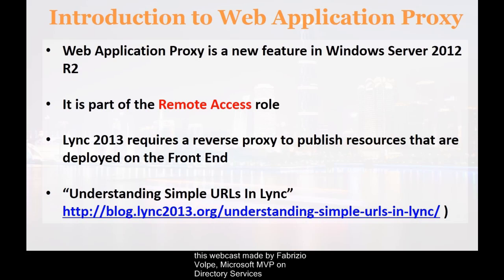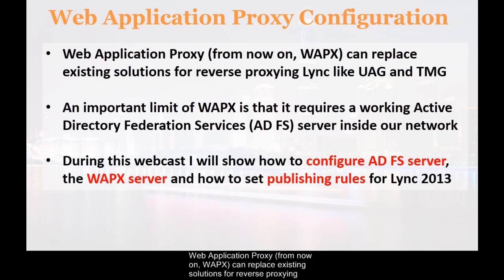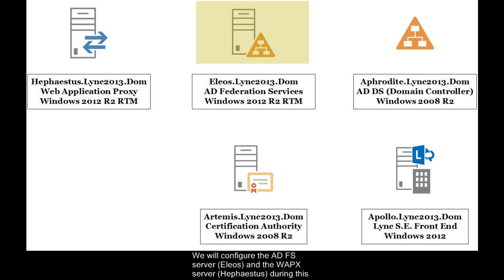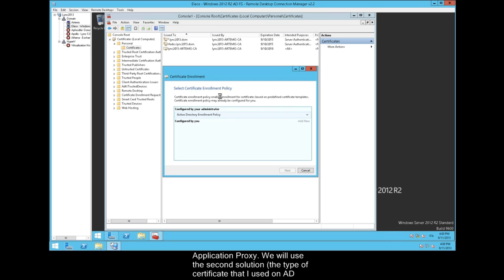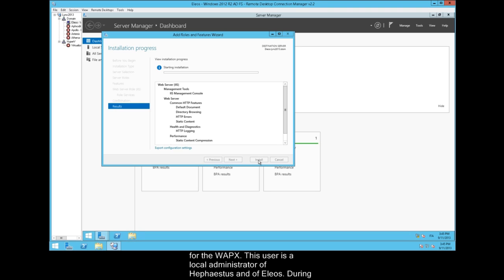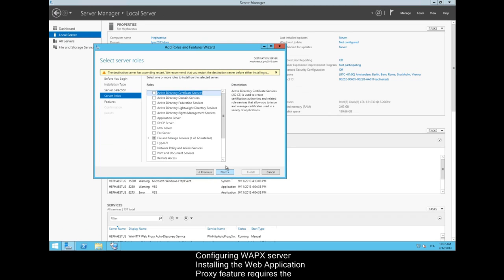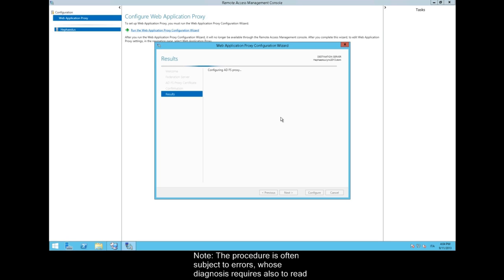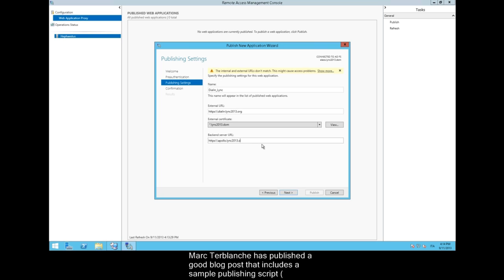Configuring Windows 2012 R2 Web Application Proxy to publish Lync 2013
Web Application Proxy is a new feature in Windows Server 2012 R2. It is part of the Remote Access role service in and provides reverse proxy functionality to publish web applications inside the corporate network and make them available to users outside our internal deployment.

Lync 2013 requires a reverse proxy to publish resources that are deployed on the Front End including the dialin and meet pages (for more details please read my post "Understanding Simple URLs In Lync"

Web Application Proxy (from now on, WAPX) can replace existing solutions for reverse proxying Lync like UAG and TMG. An important limit of WAPX is that it requires a working Active Directory Federation Services (AD FS) server inside our network. It is a pre-requirement and the configuration of WAPX will not accomplish if the connection with AD FS is not running in the right manner. During this webcast I will show how to configure AD FS server, the WAPX server and how to set publishing rules for Lync 2013.

A short Explanation of the outline of the test lab

The test deployment is made up by a Domain Controller (Aphrodite) a Certification Authority (Artemis) and a Lync 2013 S.E. Front End (Apollo). The internal domain name is Lync2013.Dom

We will configure the AD FS server (Eleos) and the WAPX server (Hephaestus) during this webcast

Configuring AD FS server

The configuration of AD FS and WAPX requires a digital certificate (for SSL). The certificate can be the same, created on AD FS and then exported to the server WAPX, or you can create a certificate on the AD FS (containing the FQDN of the server as Common Name) and a second certificate (type wildcard or *) for the Web Application Proxy. We will use the second solution (the type of certificate that I used on AD FS, "computer" does not have and exportable private key). I have used the certificates Snap-in on the Hades server to require a certificate of the "Computer" type and the utility from DigiCert on Eleos to require the * certificate.

We have to create a domain user (in our scenario Lync2013\ServicesADFS) that will be used as a service user for AD FS and for the WAPX. This user is a local administrator of Hades and of Eleos. During the configuration we have installed the Web Server (IIS) role and then the Federation Server role on Eleos. The installation does not require special attention.

At the end of this phase, we will be prompted to configure the role. The error associated with the SPN always occurs, but does not affect our configuration.

Configuring WAPX server

Installing the Web Application Proxy feature requires the Remote Access role (selecting the Web Application Proxy feature). The configuration wizard will require the name of the federation service (in our scenario, the FQDN of the AD FS server) and the service account to use (as in the previous step, we will use Lync2013\ServicesADFS)

Note: The procedure is often subject to errors, whose diagnosis requires also to read the log of both servers. In case of problems, I suggest to use the PowerShell cmdlets that provide a first diagnostic screen.

Configuring Publishing Rules for Lync 2013

Once the configuration is complete, we can use the Publish option (task pane). For Lync the rules require that the public name is redirected to the Front End server on port 4443 (in a standard configuration).

Marc Terblanche has published a good blog post that includes a sample publishing script